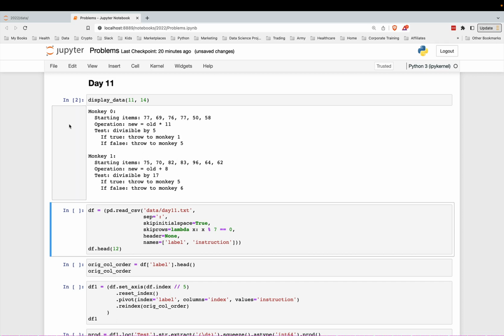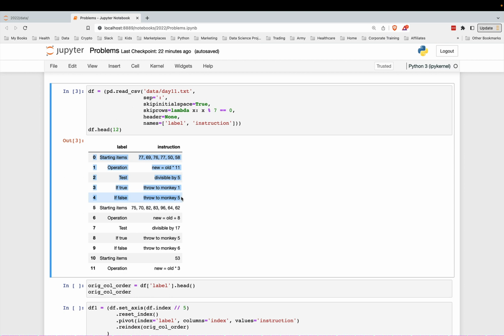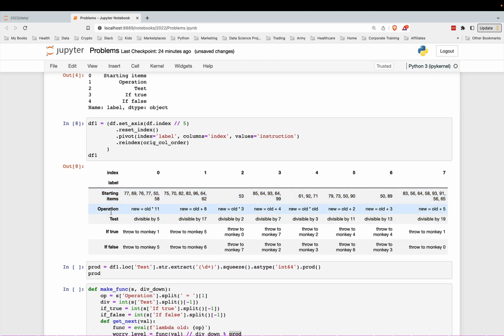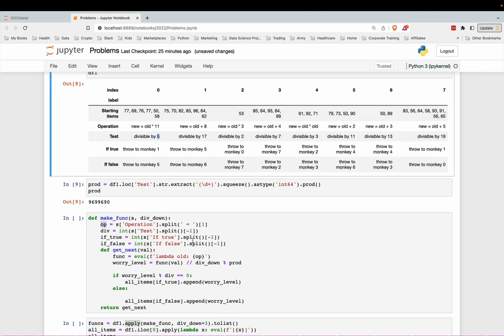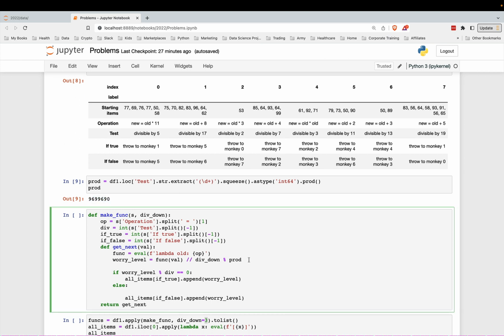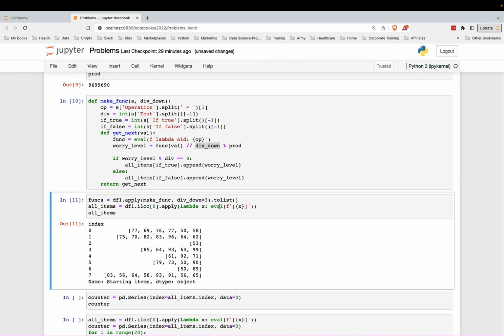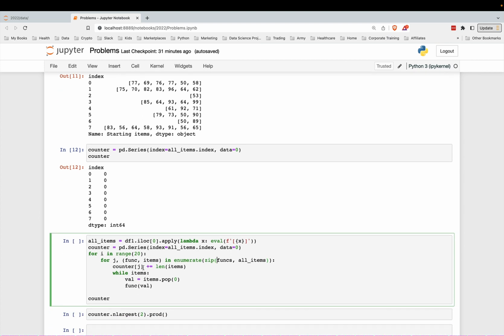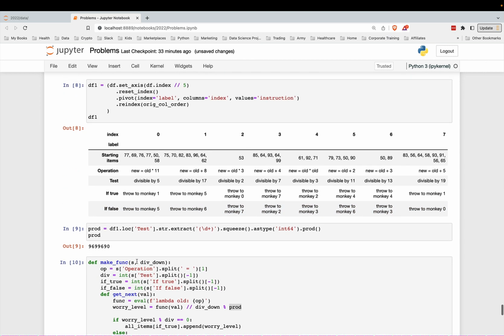Advent of Code with Pandas - Day 11